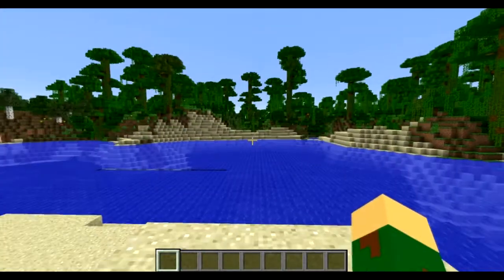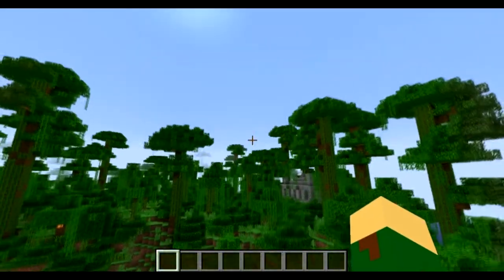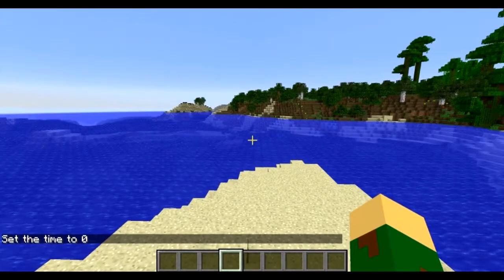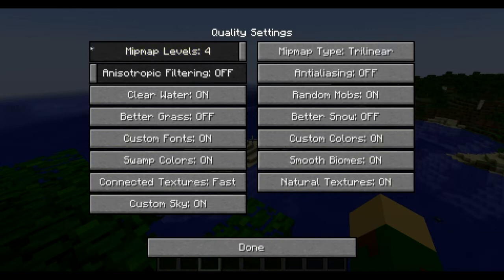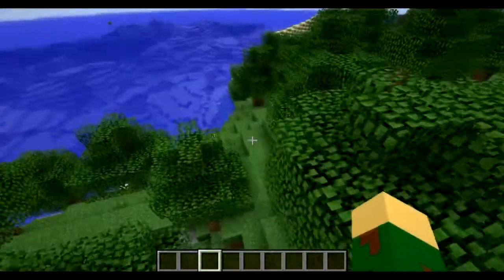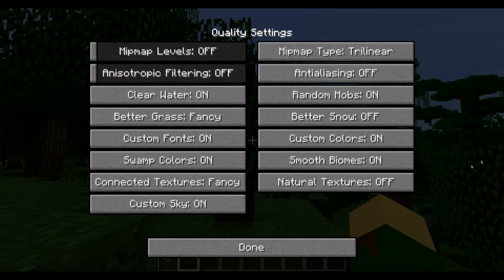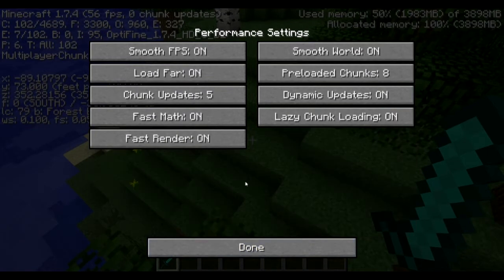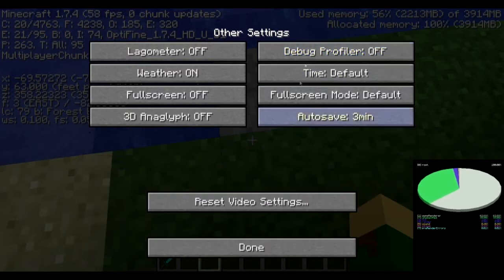Get the best performance in minecraft with this simple mod!: Mod Monday: Optifine